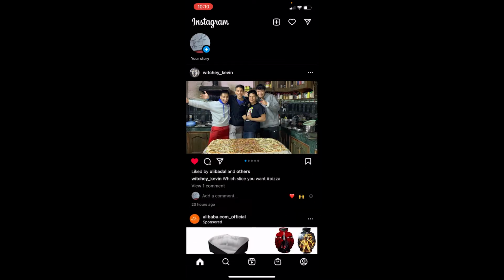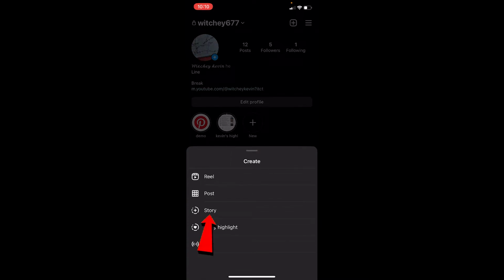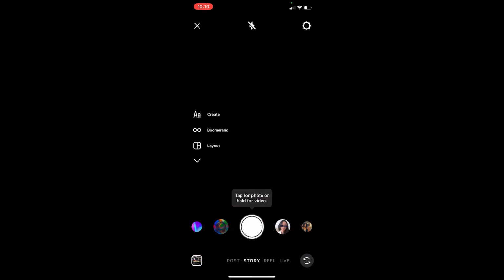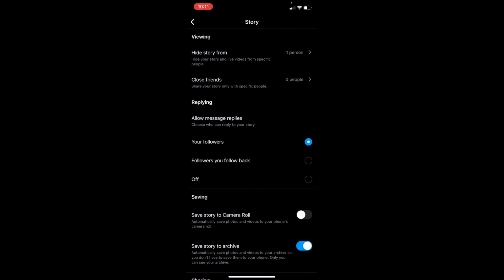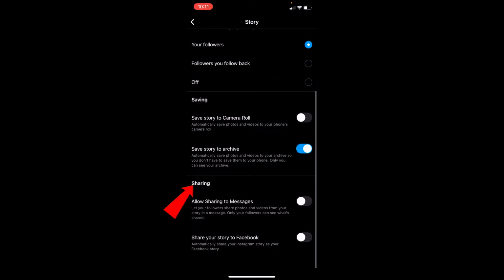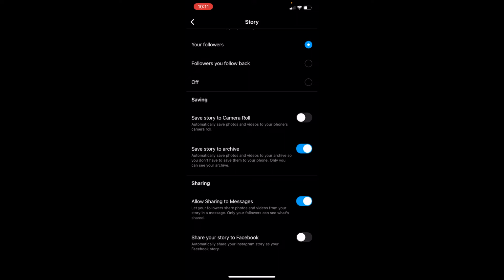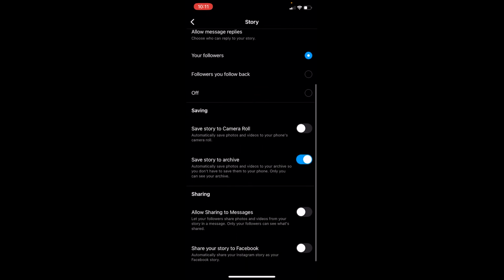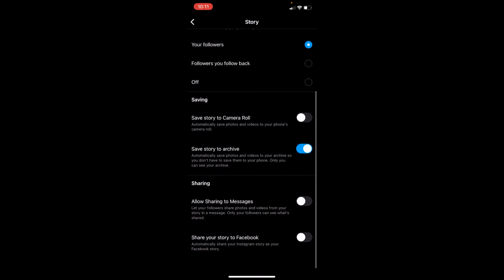Instagram: How to Stop People Sharing Your Instagram Story on Their Stories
This video guides you through the exact steps on how to stop people sharing your Instagram story on their stories. After you open instagram, click on the profile picture icon at the bottom right corner of your screen and choose where it says story. Scroll all the way down to see the sharing option, and if you turn on all allow sharing to messages and share your story.